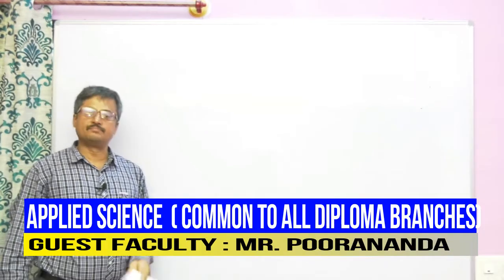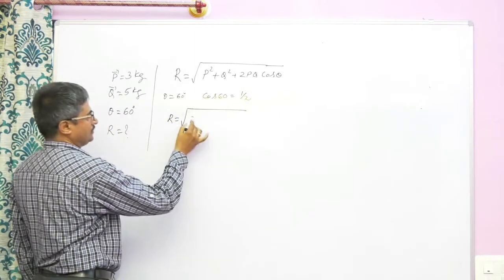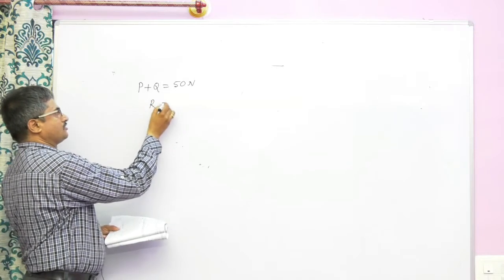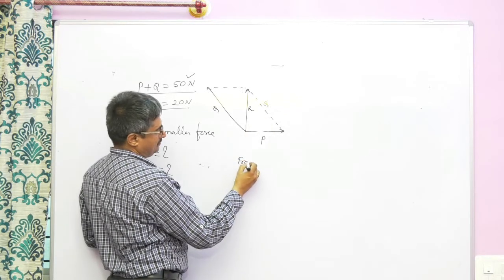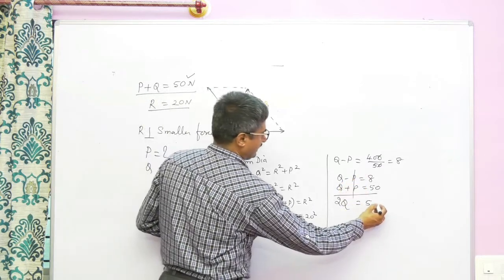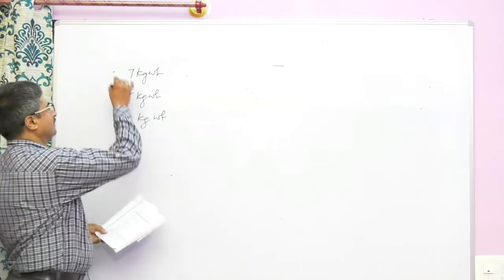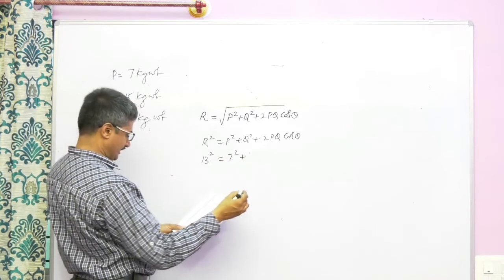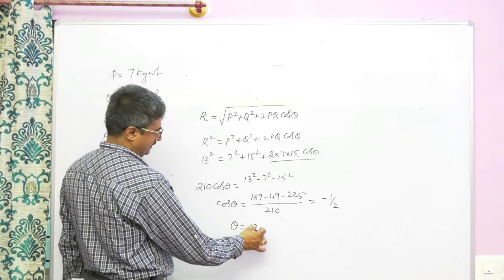DCET 2020 | APPLIED SCIENCE | PROBLEMS ON RESULTANT VECTOR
SAI JAYANI ACADEMY IS KNOWN FOR QUALITY EDUCATION
WE OFFER ONLINE DIPLOMA CET 2020
WE SOLVED DCET 2013 TO DCET 2019 APPLIED SCIENCE AND ENGINEERING MATHEMATICS QP SOLUTION AND DCET 2018 & DCET 2019 CIVIL CORE SUBJECT QP SOLUTIONS ARE AVAILABLE RECORDED VIDEOS
YOU GET FULL PACKAGE THAT IS APPLIED SCIENCE + ENGINEERING MATHEMATICS +MECH ENGG JUST FOR RS. 4500 /- RS
JOIN US ON  : http :/www. saijayaniacademy.com